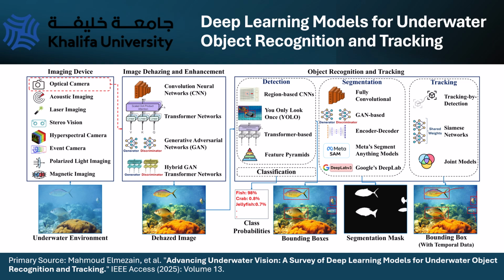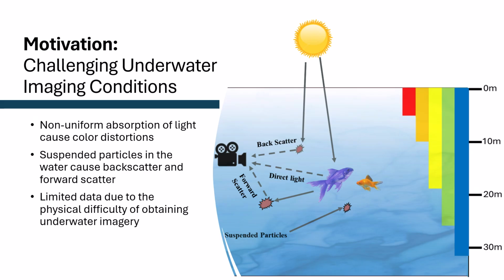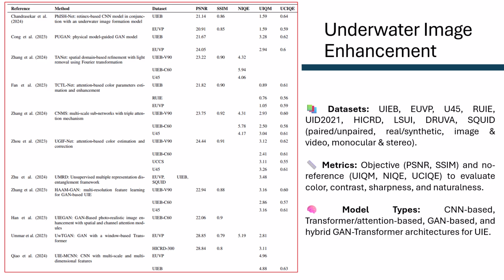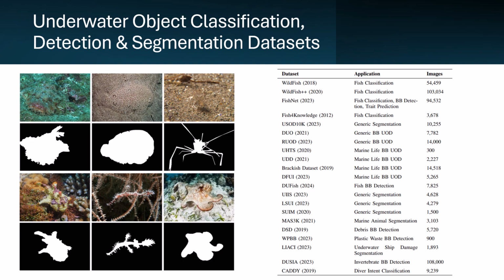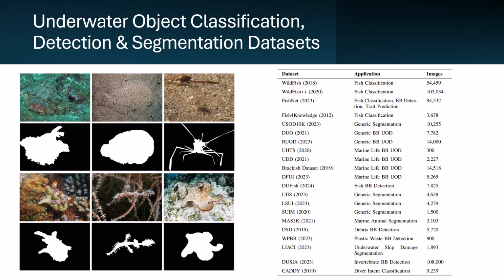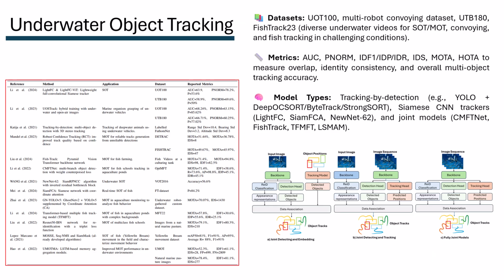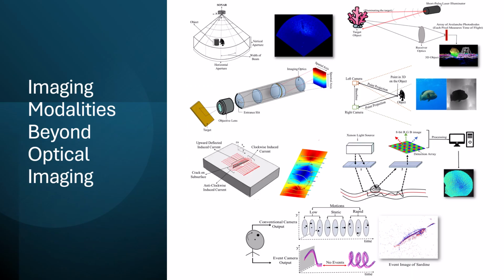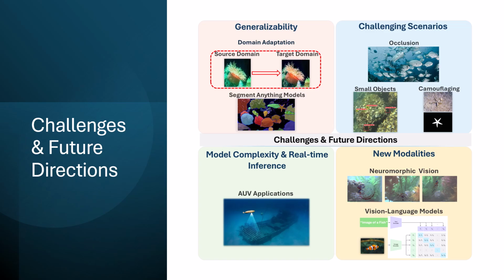A Survey of Deep Learning Models for Underwater Object Recognition and Tracking (2025)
Paper Title:
Advancing Underwater Vision: A Survey of Deep Learning Models for Underwater Object Recognition and Tracking

Underwater computer vision plays a vital role in ocean research, enabling autonomous navigation, infrastructure inspections, and marine life monitoring. However, the underwater environment presents unique challenges, including color distortion, limited visibility, and dynamic light conditions, which hinder the performance of traditional image processing methods. Recent advancements in deep learning (DL) have demonstrated remarkable success in overcoming these challenges by enabling robust feature extraction, image enhancement, and object recognition. This review provides a comprehensive analysis of cutting-edge deep learning architectures designed for underwater object detection, segmentation, and tracking. State-of-the-art (SOTA) models, including AGW-YOLOv8, Feature-Adaptive FPN, and Dual-SAM, have shown substantial improvements in addressing occlusions, camouflaging, and small underwater object detection. For tracking tasks, transformer-based models like SiamFCA and FishTrack leverage hierarchical attention mechanisms and convolutional neural networks (CNNs) to achieve high accuracy and robustness in dynamic underwater environments. Beyond optical imaging, this review explores alternative modalities such as sonar, hyperspectral imaging, and event-based vision, which provide complementary data to enhance underwater vision systems. These approaches improve performance under challenging conditions, enabling richer and more informative scene interpretation. Promising future directions are also discussed, emphasizing the need for domain adaptation techniques to improve generalizability, lightweight architectures for real-time performance, and multi-modal data fusion to enhance interpretability and robustness. By critically evaluating current methodologies and highlighting gaps, this review provides insights for advancing underwater computer vision systems to support ocean exploration, ecological conservation, and disaster management.